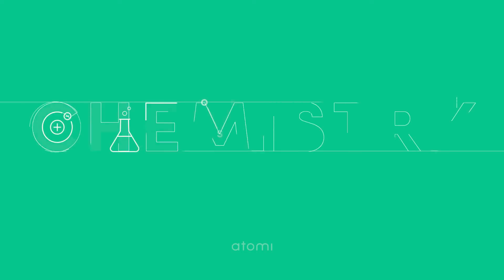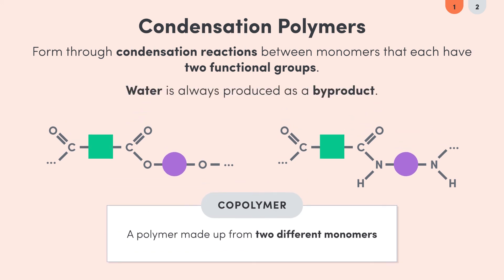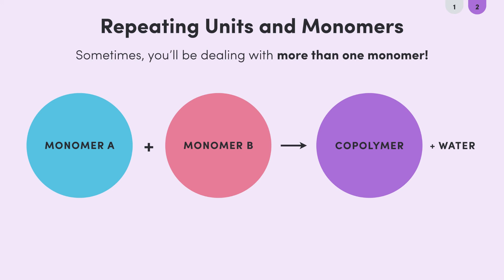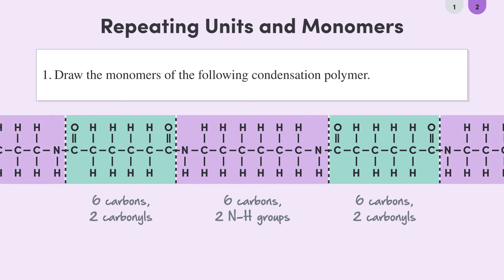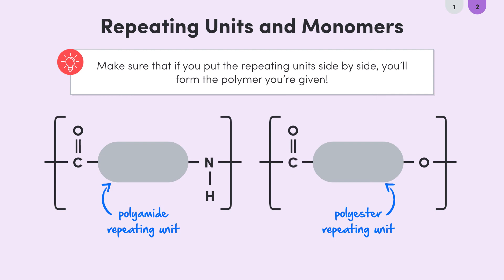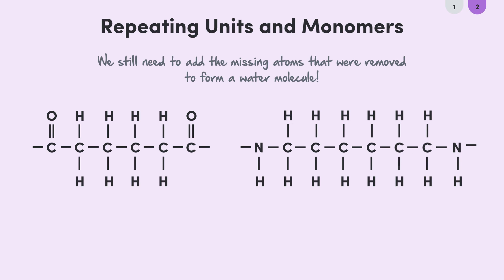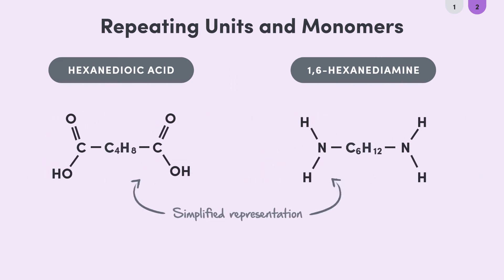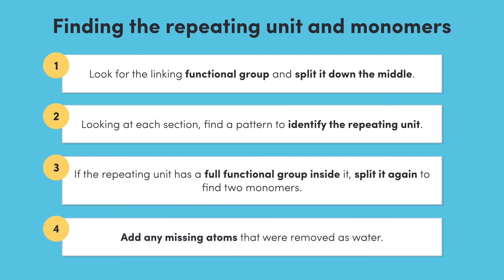Y11-12 Chemistry: Condensation Polymers and Their Monomers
"In this video, we'll look at a practice question to see how we can predict the monomers of a condensation polymer.

Suitable for NSW, QLD, SA, WA Atar